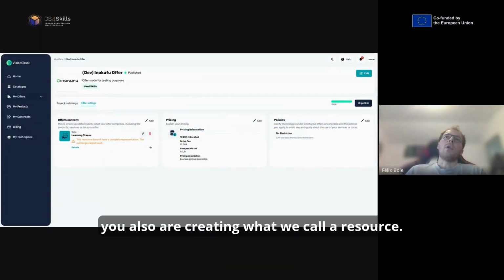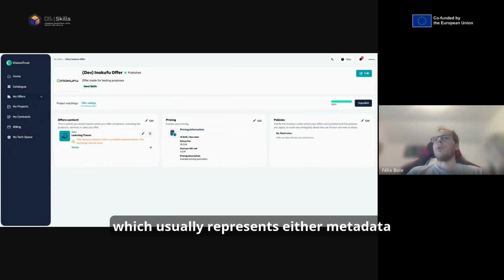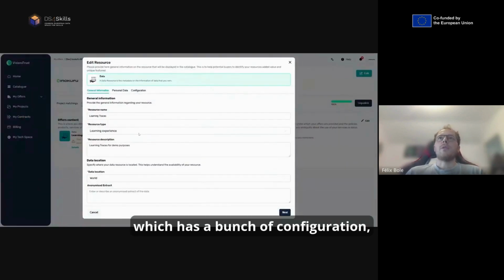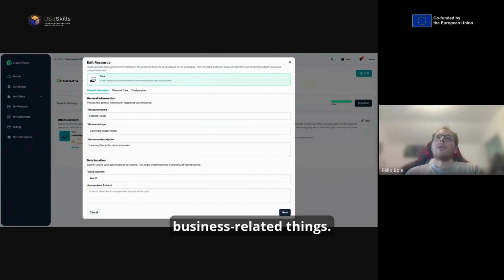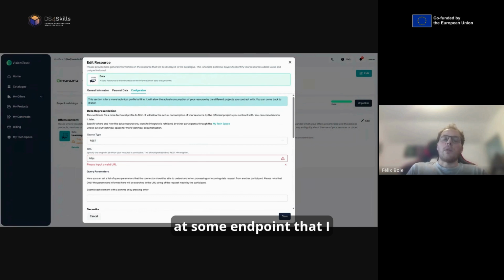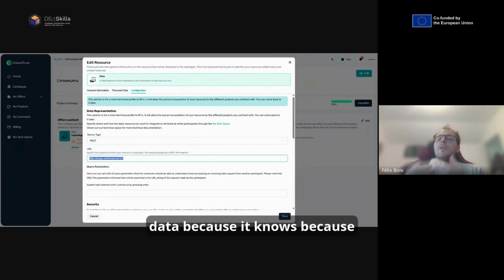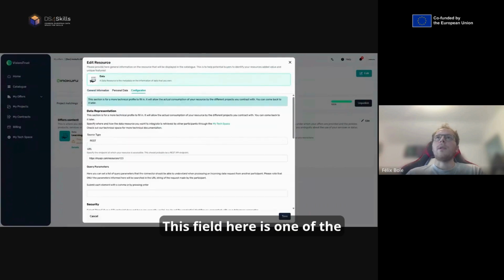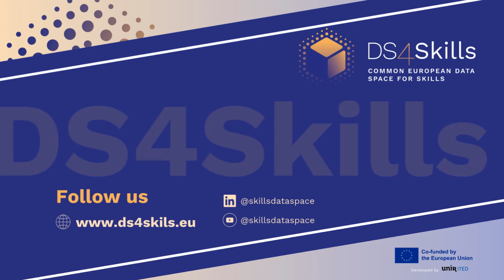Resource Configuration API endpoint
The video was created in the scope of the DS4SKills project.

Co-funded by the European Union. Views and opinions expressed are however those of the author(s) only and do not necessarily reflect those of the European Union or European Health and Digital Executive Agency. Neither the European Union nor the granting authority can be held responsible for them.